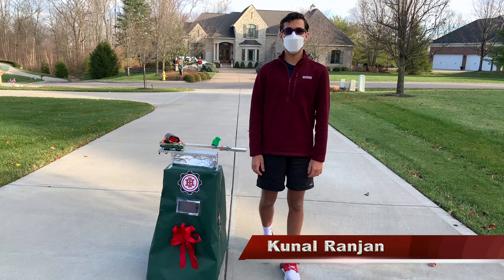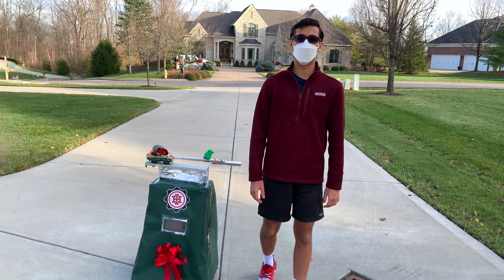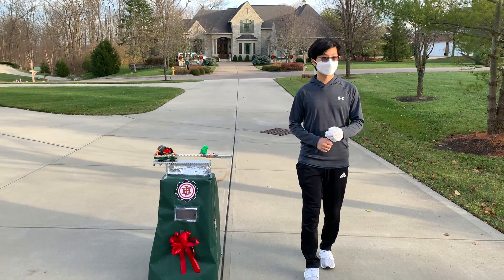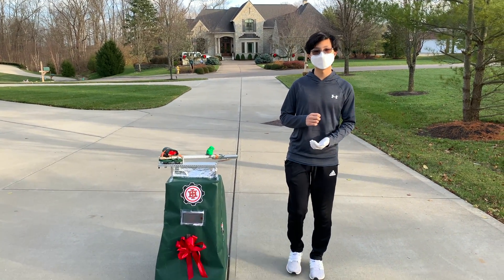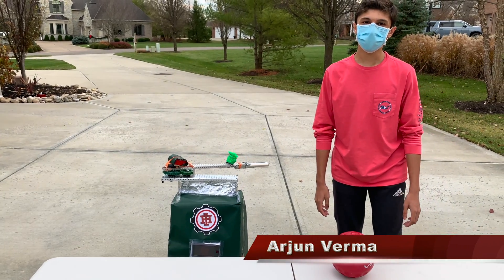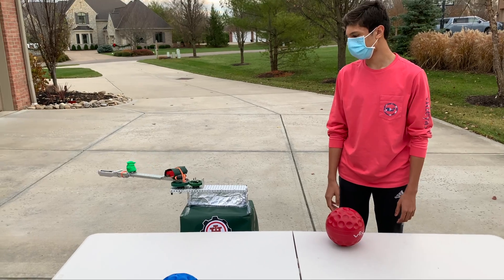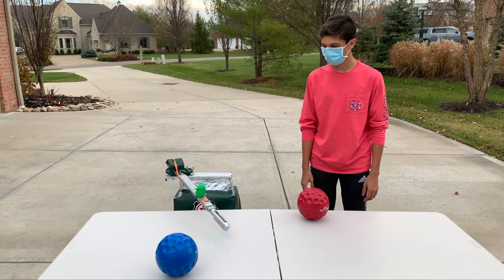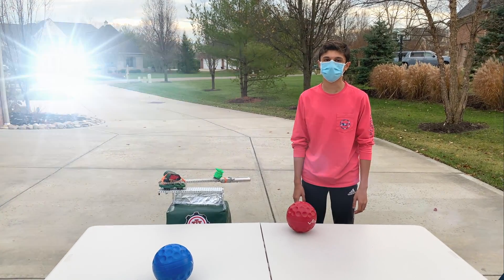421H Google Community Challenge (2020-2021)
We created a robot that autonomously sanitizes classroom desks to prevent the spread of COVID in our school communities. A safer and cleaner environment is exactly what we all need right now. Through this we qualified for VEX Worlds 20-21 and have a utility patent which is currently patent pending. To watch our full classroom robot demonstration please

As always, stay safe and healthy!
Team 421H Of IHHS